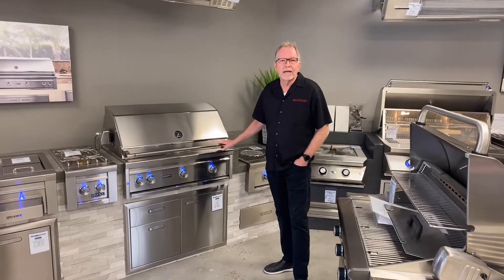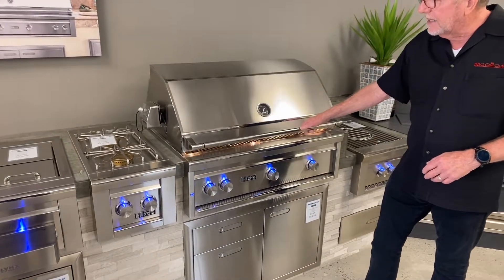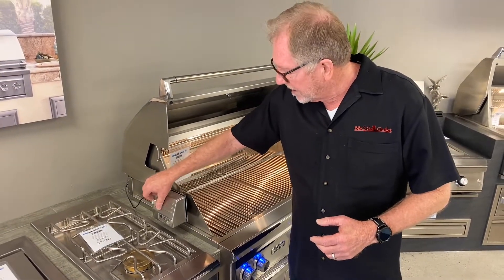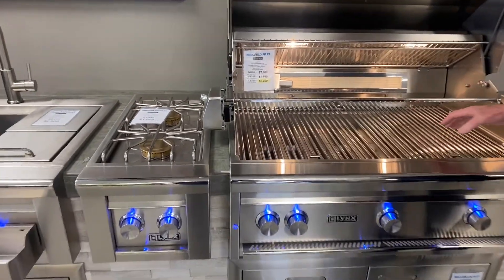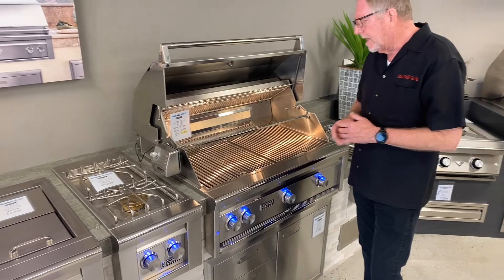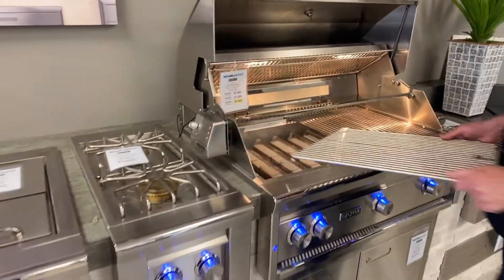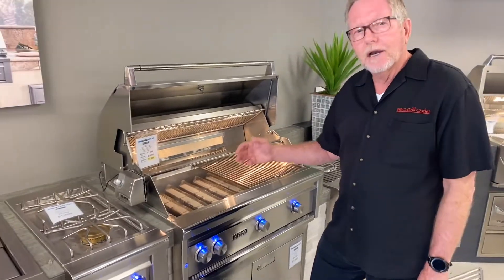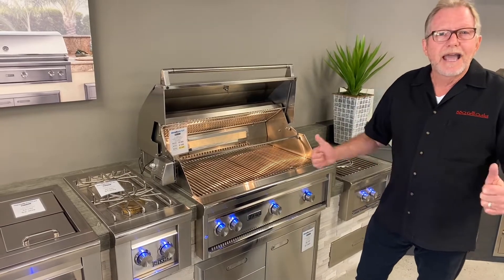Lynx 36" All Trident Burner Built-In Grill Feature Review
This video walks you through some of the stellar features of the Lynx Premium 36" grill. Come check them out at one of our 5 southern California locations.